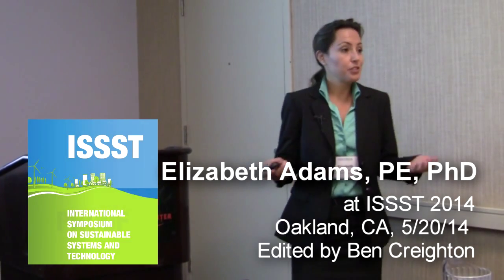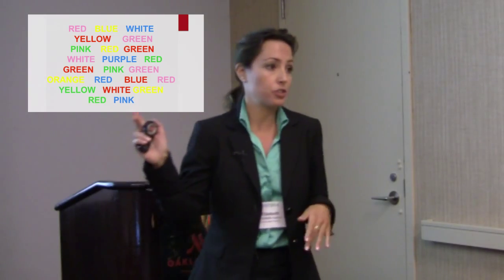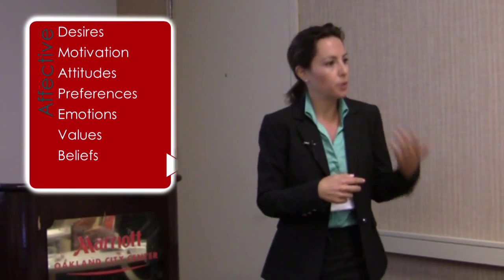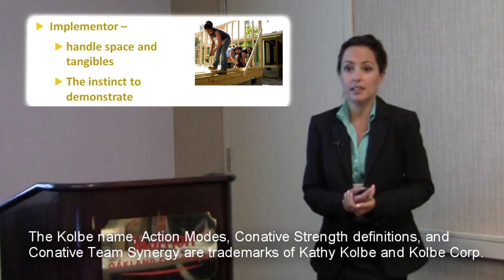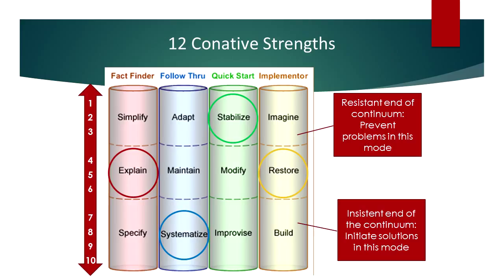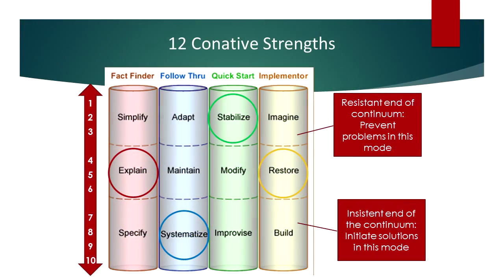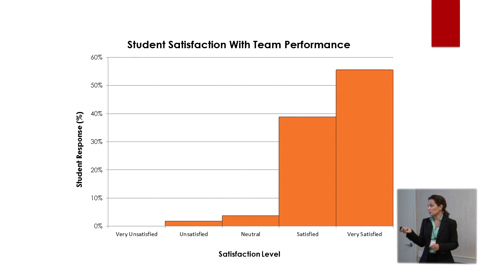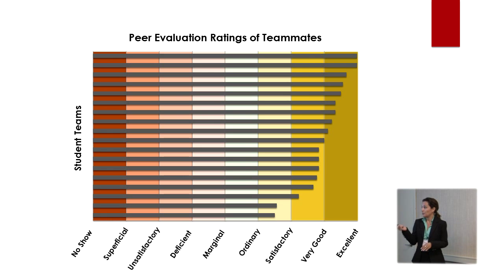ISSST Talk: Liz Adams - Conation in Engineering Education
ISSST Talk presented by Elizabeth Adams, PE, PhD, at ISSST 2014 in Oakland, CA.

Editing by Ben Creighton